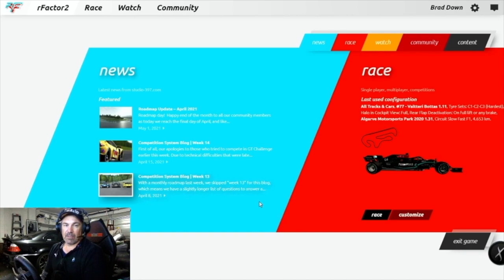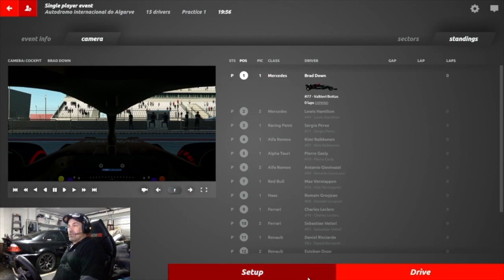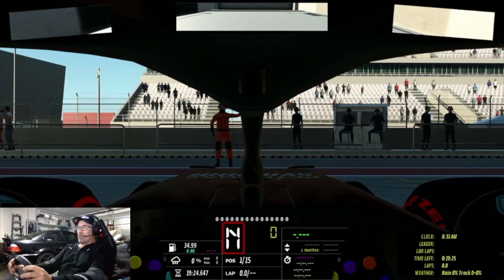Bakins Garage Episode 1 - Portugal GP 2021 - rFactor 2 vs Reality - Algarve Motorsports Park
Side by side of Algarve International Circuit in rFactor 2 - The simulator looks incredibly close to the real thing considering. My first video about SIM racing. Using crappy gear this is mostly for my own benefit.

SIM

Mods

Rig

Windows PC
Ryzen 7/GeoForce 1080 Ti
Kogan 55" 4K 60htz
Logitech G920
Next Level Racing F-GT cockpit